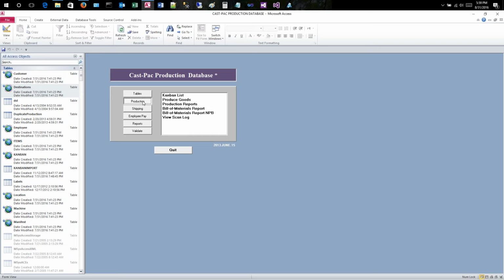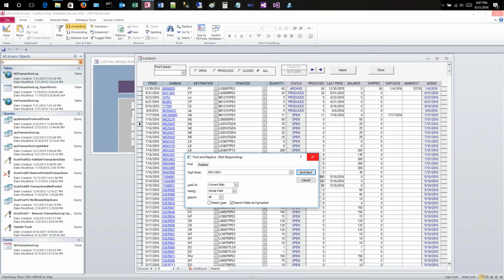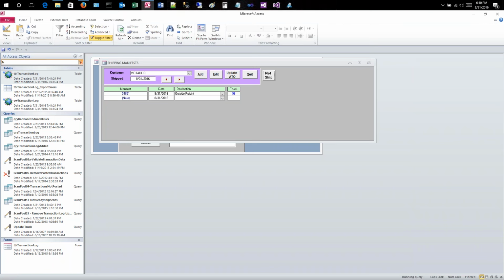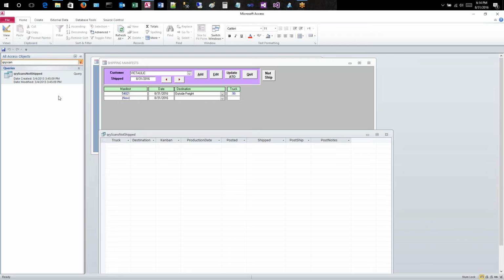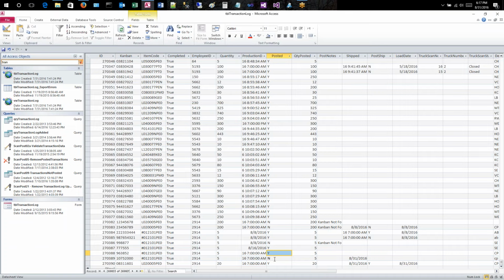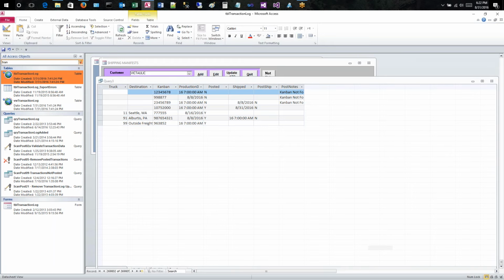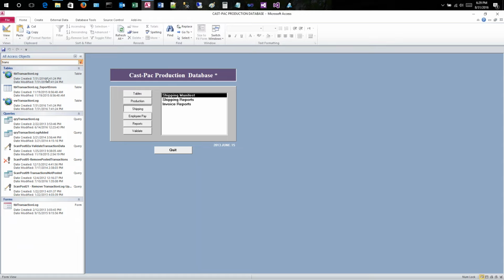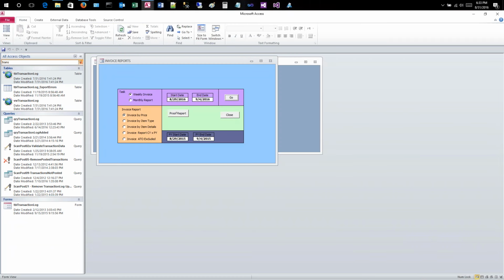2016 08 31 17 55 SQL conversion final review hopefully